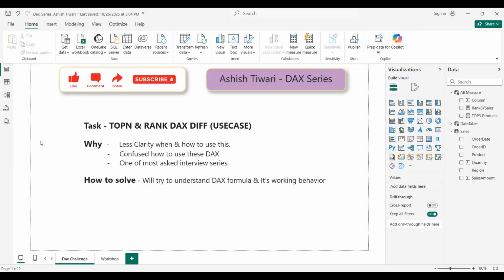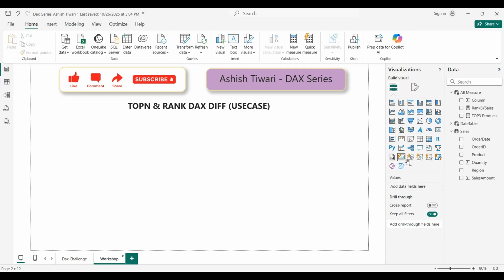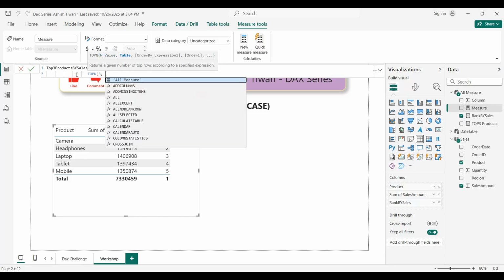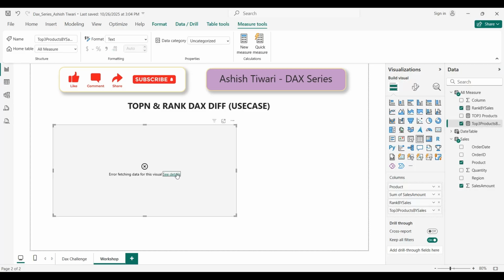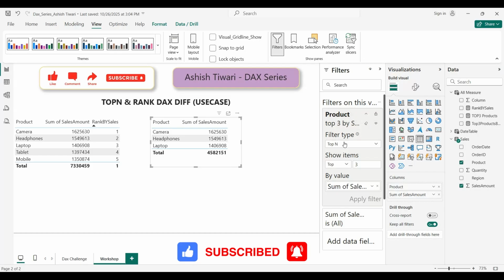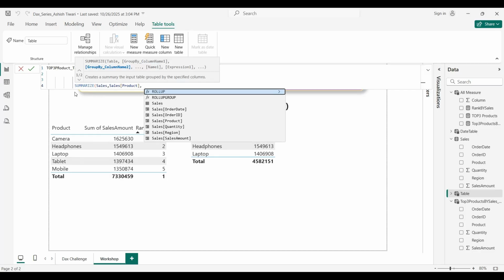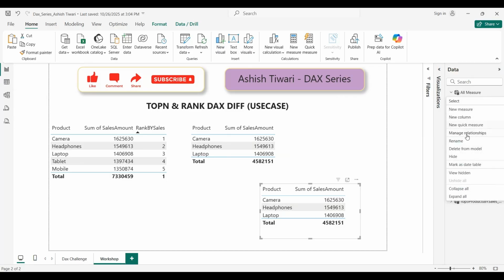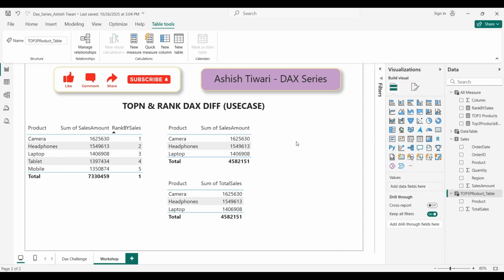TopN vs RANKX in Power BI | DAX Deep Dive with Real Examples (When to Use and Why)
Power BI TopN vs RANKX Explained | DAX Simplified for Interviews & Real Projects

If you’ve ever wondered when to use TOPN and when to use RANKX in Power BI, this video is your complete guide!

Understanding the difference between TopN and RankX is one of the most important DAX skills every Power BI developer and data analyst must master — not only for interviews but also for building dynamic dashboards that tell meaningful stories.

🧩 In This Video:

This video is a complete breakdown of how both TOPN() and RANKX() functions work — when they seem similar, where they differ, and how you can use them effectively depending on your business scenario.

We’ll cover:

What is TOPN in DAX — how it returns a table of top results based on expression and sorting order.

What is RANKX in DAX — how it assigns ranking numbers to rows in a table based on an expression.

When to use TopN and when RankX gives better control.

How TopN helps in visual-level filtering.

Why RankX is more flexible and dynamic for visuals and calculations.

Real-world examples:
✅ Top 3 Products by Sales
✅ Ranking Products by Sales
✅ Real Use Case for your projects

Common interview question patterns related to both.

💡 Concept Deep Dive

Both TOPN() and RANKX() are DAX functions used for ranking and sorting, but they behave differently:

TOPN returns the top N rows from a table based on an expression, perfect for scenarios like “Top 10 Customers by Sales.”

RANKX calculates the rank number for each row, allowing you to see all values but with ordered context — perfect for “Show all customers with their rank.”

In this video, I’ve not just shown the syntax but also explained the DAX context behind it — row context vs filter context, and how CALCULATE + FILTER combinations change behavior.

I’ve also linked back to my earlier RANKX video, which you should definitely watch if you want to become a master at dynamic ranking.

If you’re preparing for a Power BI interview or working on advanced analytics dashboards, questions like these are common:

“How do you show top 5 products dynamically?”

“What’s the difference between TopN and RankX?”

“Can you rank customers by revenue while still showing all customers?”

“What if two customers have the same rank?”

This video will help you answer all those confidently — with clear examples and practical demonstrations.

⚡ Key Takeaways:

✅ Complete understanding of TOPN and RANKX in DAX
✅ When to use TopN vs when to use RankX
✅ Syntax explanation and real-world logic
✅ How to combine TopN with measures and visuals
✅ Important interview questions and tricks

🧠 Real-Life Use Cases Covered

Displaying Top 10 Customers dynamically based on slicer

Showing Top Performing Products in Dashboard

Ranking Sales by Region or Category

Using RankX inside CALCULATE for performance

Creating TopN measure using DAX

Handling Ties in Ranking